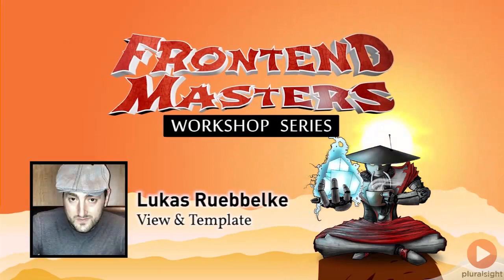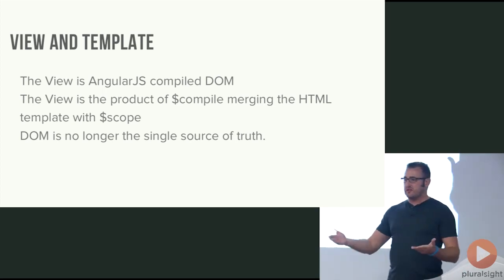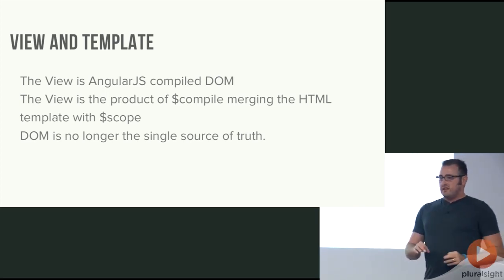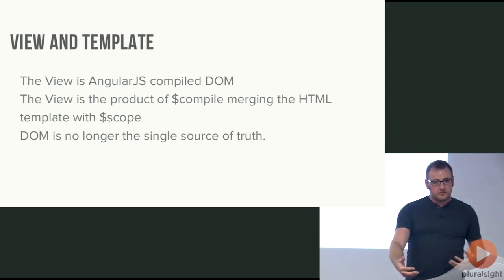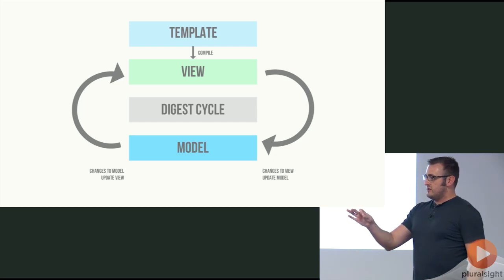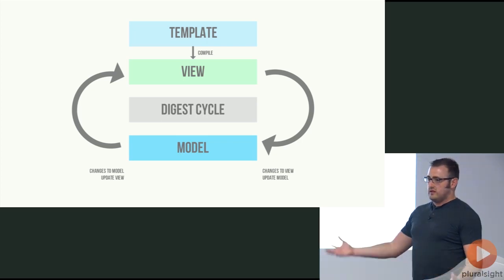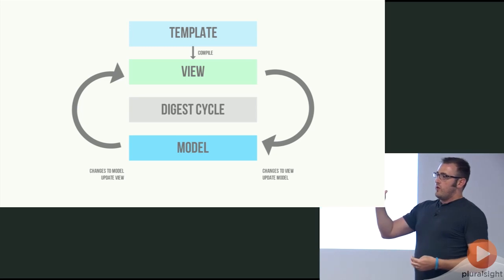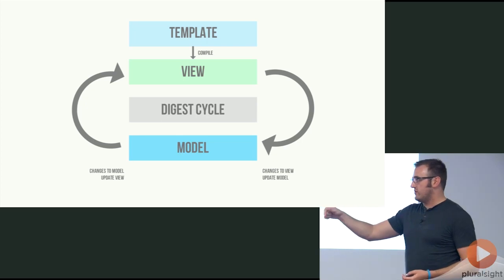AngularJS_Tut_Advance - 13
13Build a Strong AngularJS Foundation  View and Templates